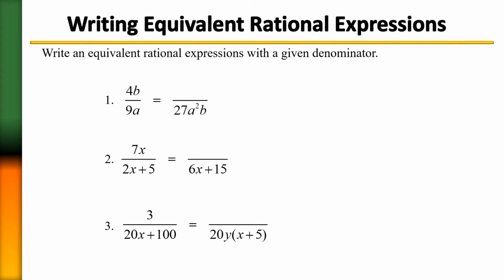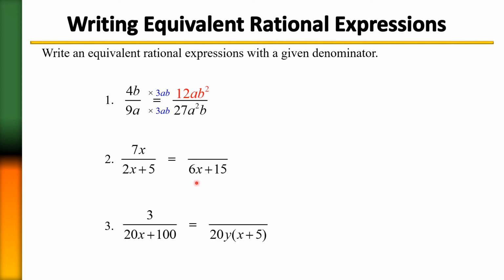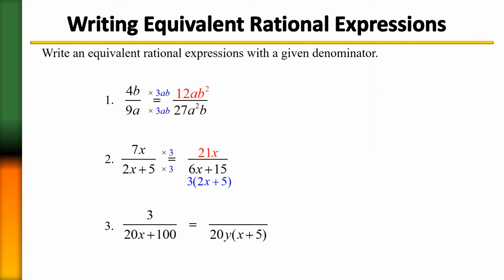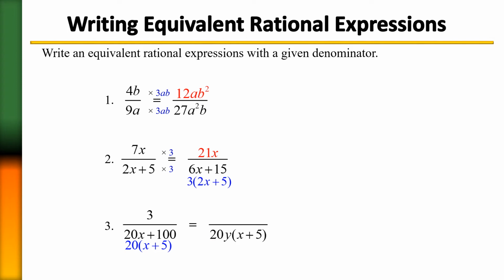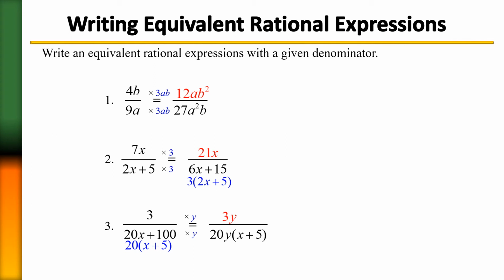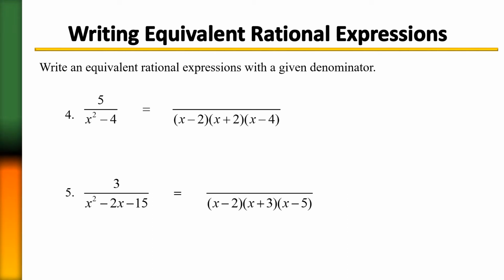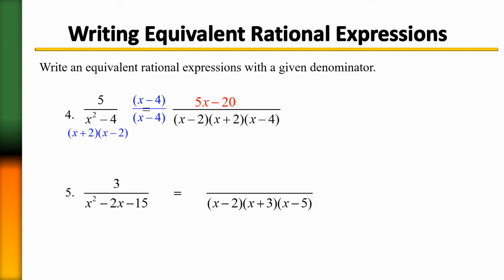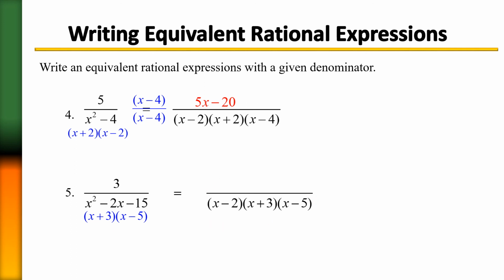Writing Equivalent Rational Expressions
Writing Equivalent Rational Expressions by Dr. Terri J. Speights, Professor at Palm Beach State College